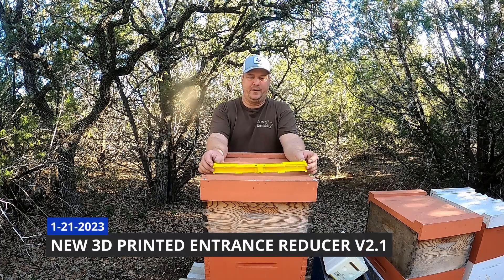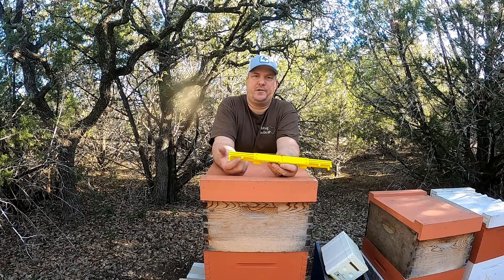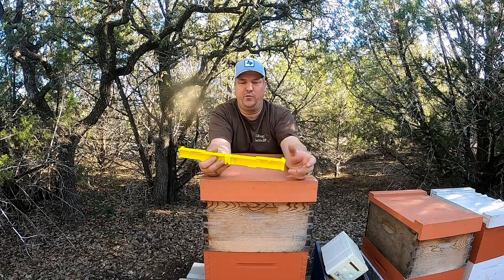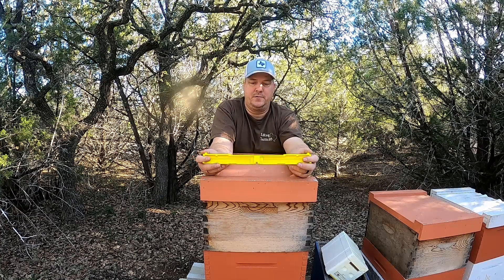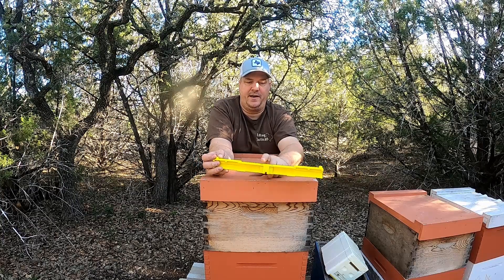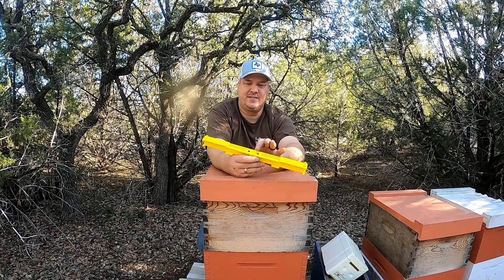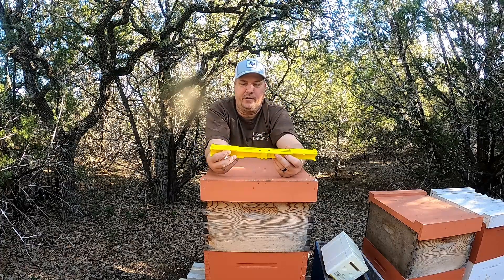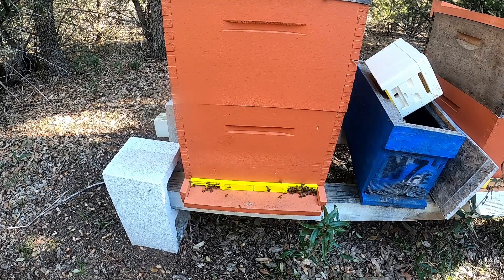NEW 3D Printed Beehive Entrance Reducer V.2.1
If you haven't already checked them out, Take a look at the following YouTubers:
@The Filament Corner
@DC's Blessed Bees
@Lagrange Bees

Hey Y'all,
Well, I did a version 1 and didn't like it. Did a version 2 and it needed some changes, and now I have finished the version 2.1 which I think is going to work out great!

Let me know what you think about this 3D Printed Beehive Entrance Reducer Version 2.1